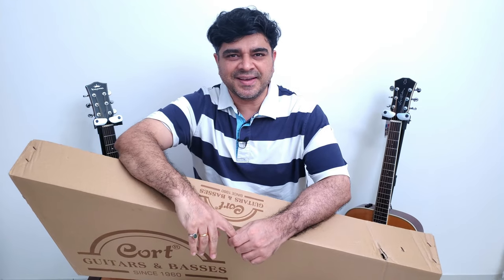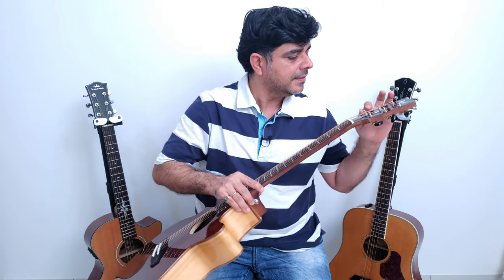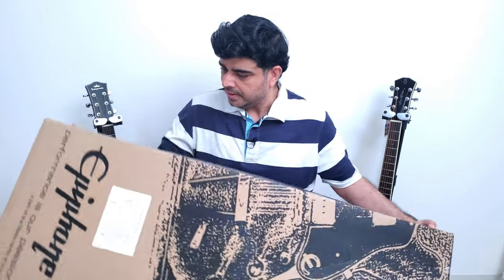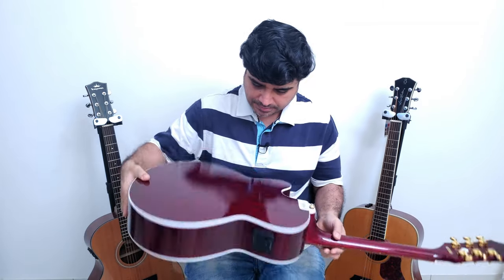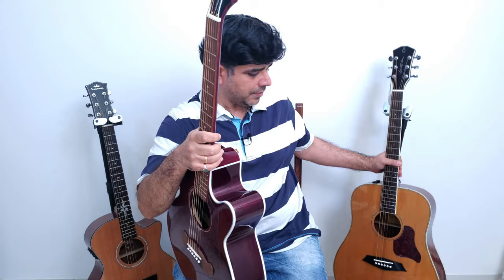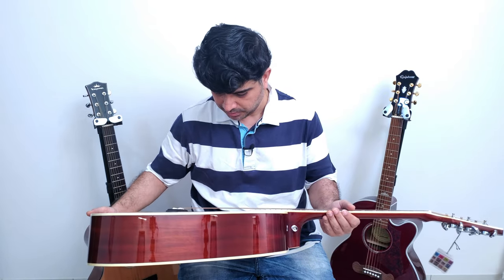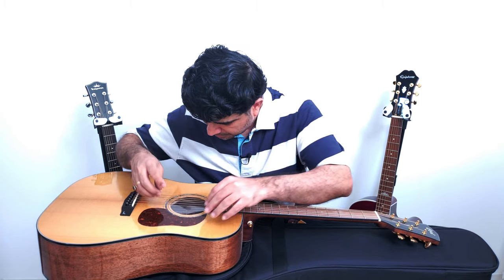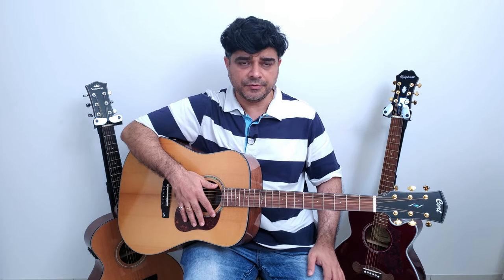Mega Acoustic Guitar Unboxing | Cort | Sire | Epiphone | Yamaha | First Impressions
In this 4K video, Sahil Jagtiani unboxes 5 acoustic guitars for upcoming reviews lent to him by Soundglitz.

Timeline:
00:00 - Opening Credits
00:06 - Introduction
00:40 - Guitar 1 - Cort SFX Myrtlewood
03:20 - Guitar 2 - Yamaha F280
05:26 - Guitar 3 - Epiphone EJ-200 Coupe
10:24 - Guitar 4 - Sire Larry Carlton A3 DS
12:32 - Guitar 5 - Cort Gold-D6
18:17 - End Credits

The following additional gear was used in this episode:
Lapel - Rode Wireless
Sound Interface - Audient iD22

All these guitars are on loan for review from Soundglitz & we are NOT getting paid for this. We are under no obligation to give a favourable review and all the opinions expressed here are our own to help you choose best.